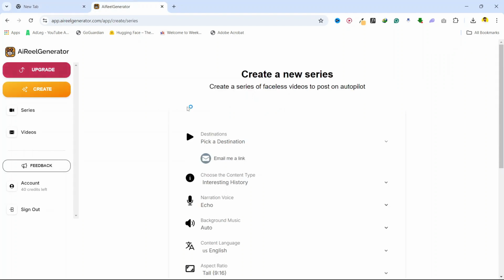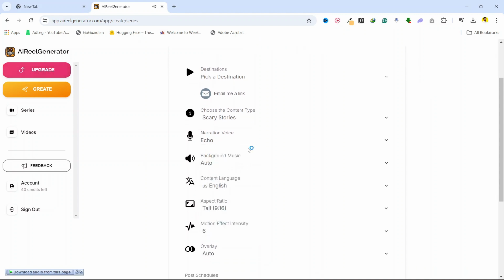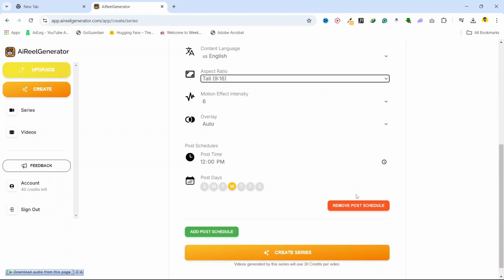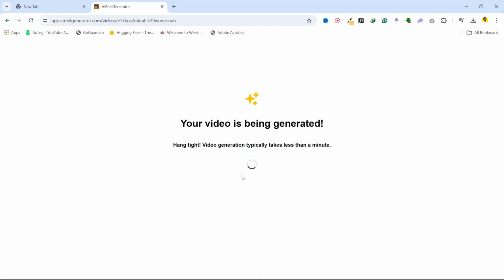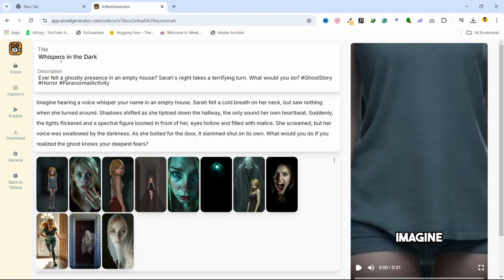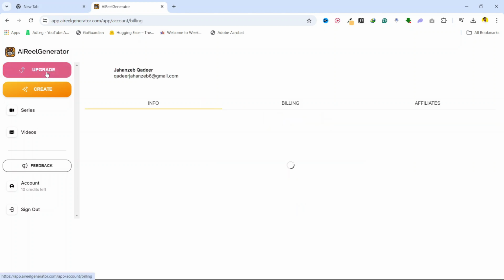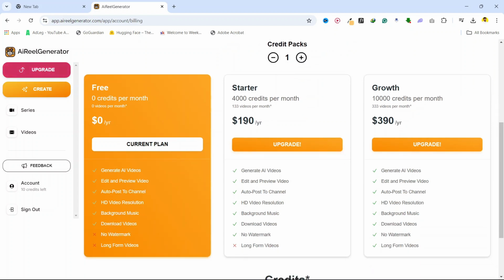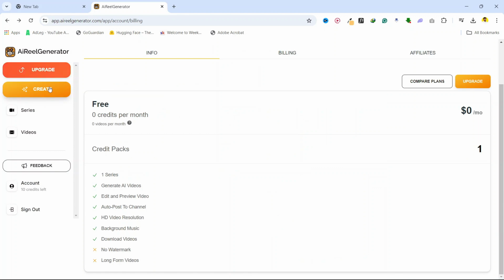How To Make Ai Horror Stories For Tiktok